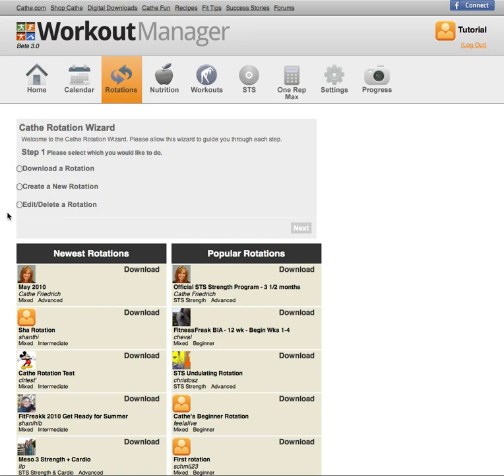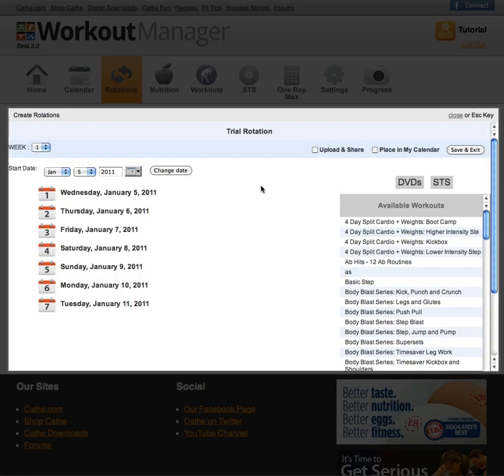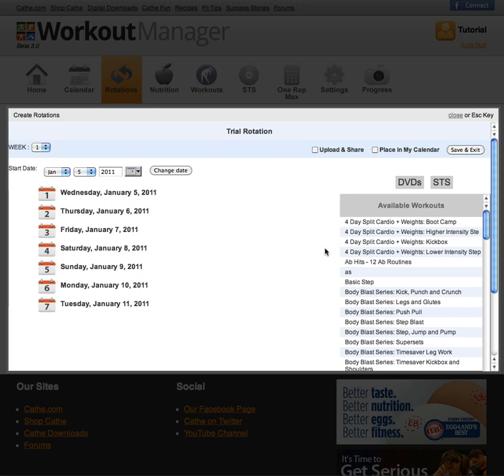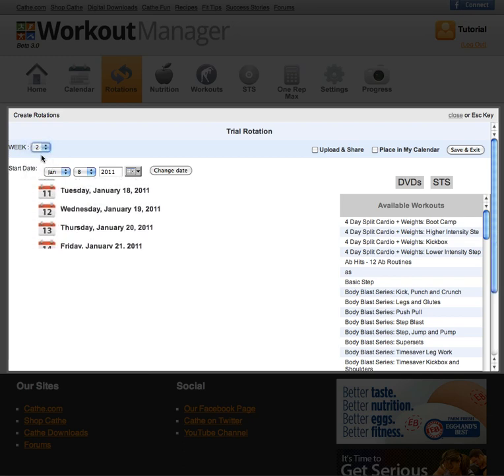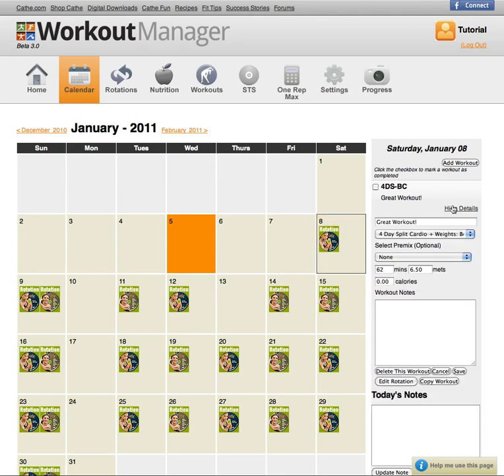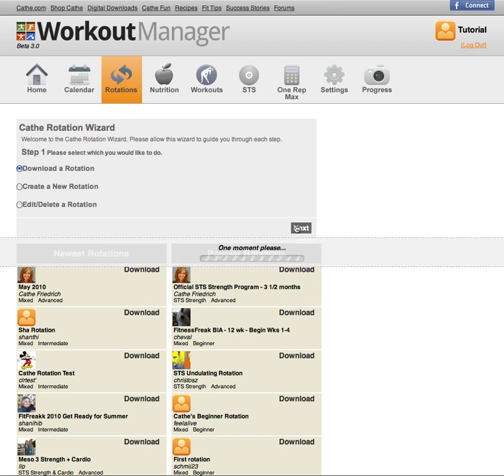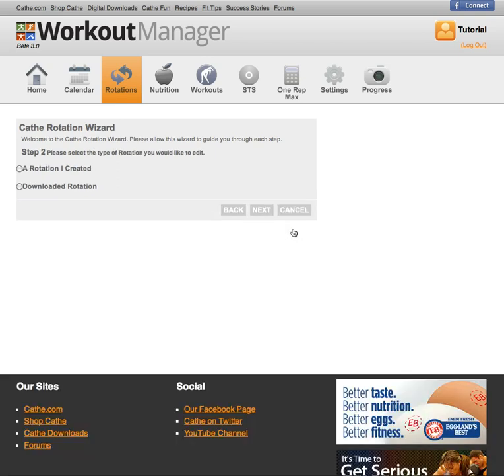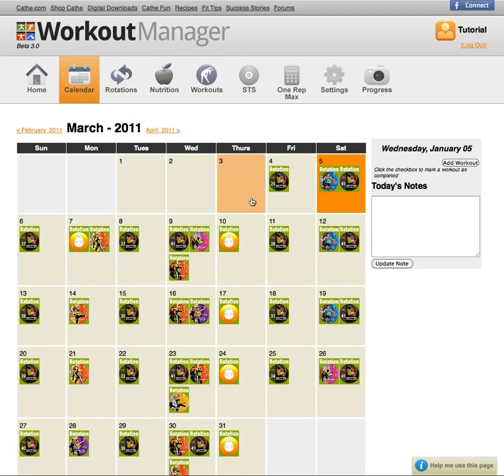Workout Manager Tutorial.mov